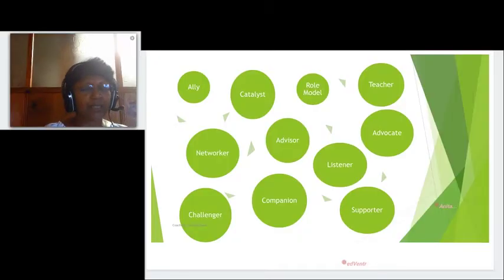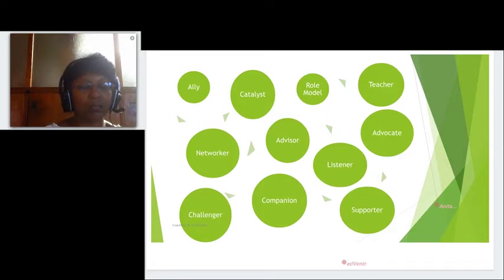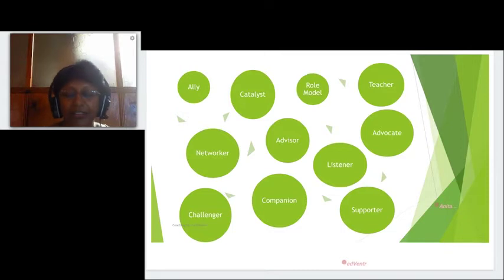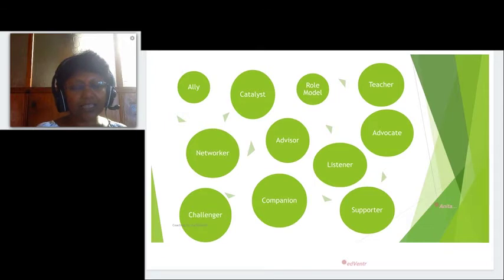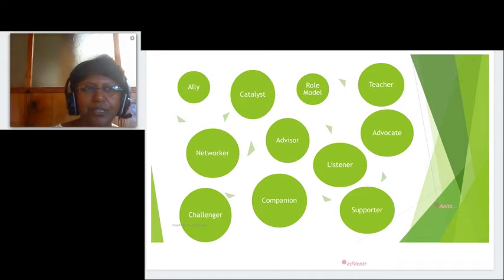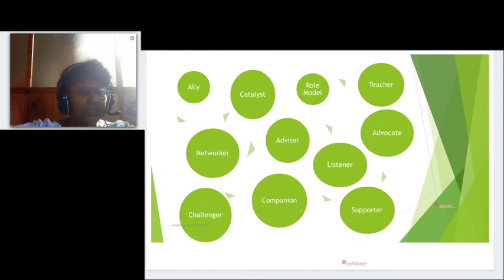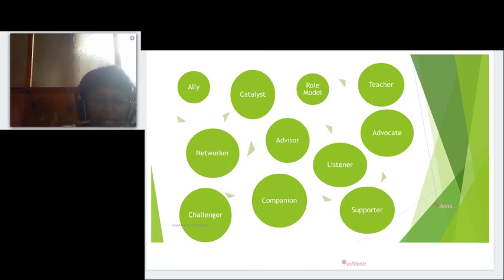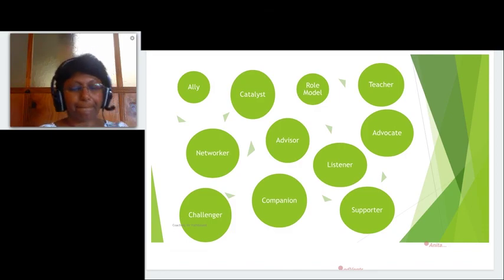The Roles of a Coach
Transformational Leadership by Anita Hurreesing